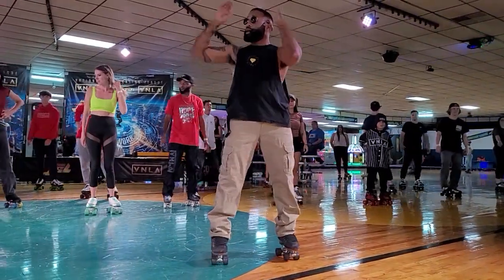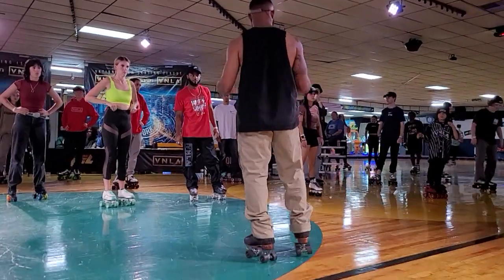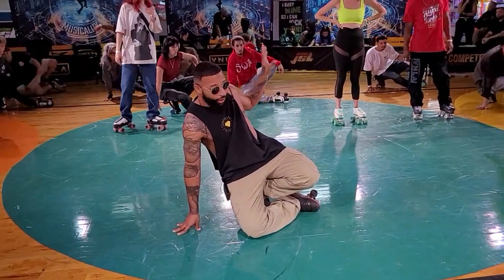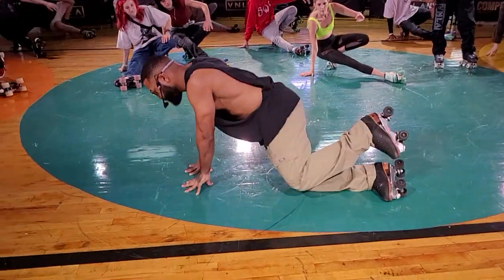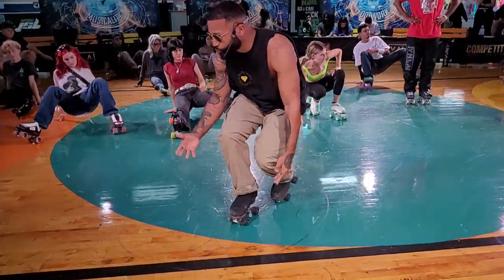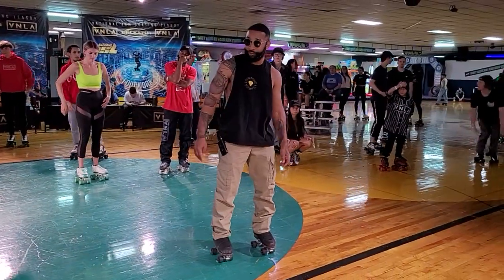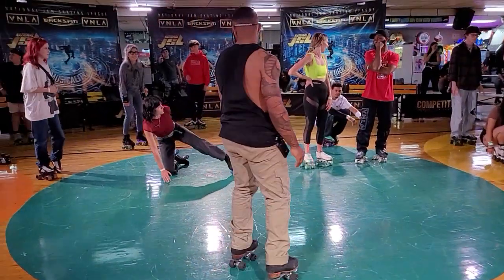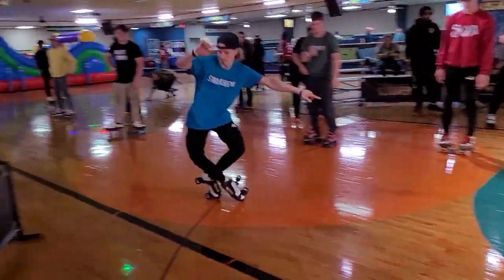Summer Jam nationals Skate June 2024